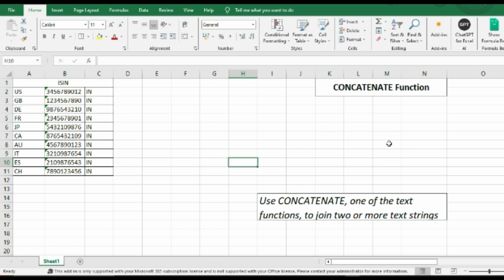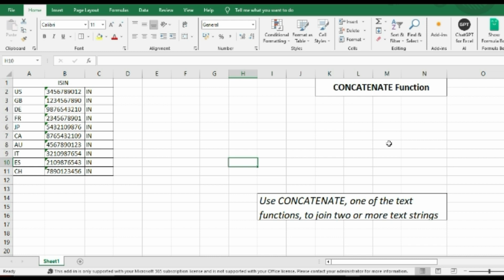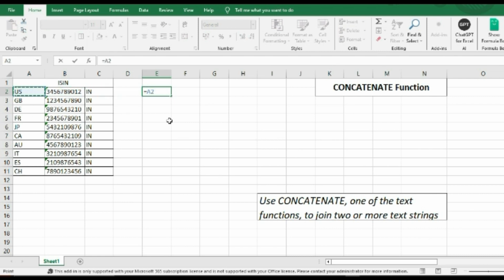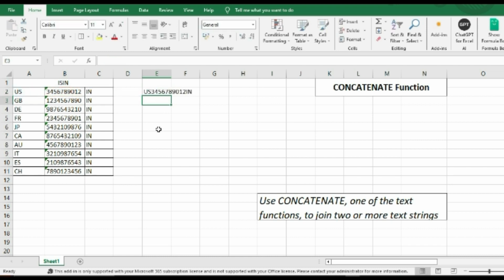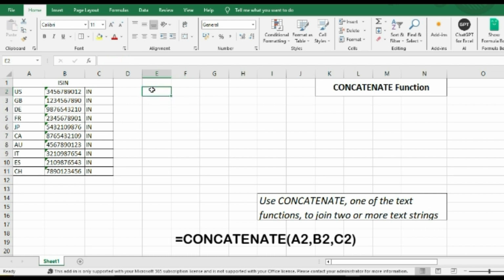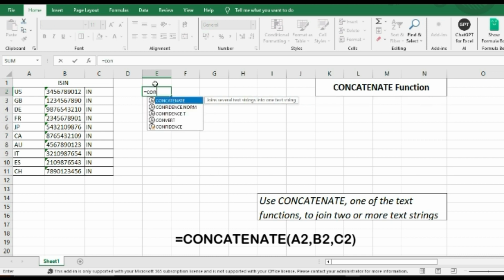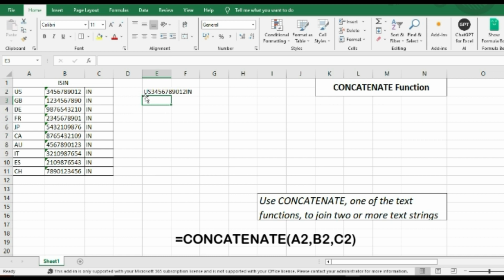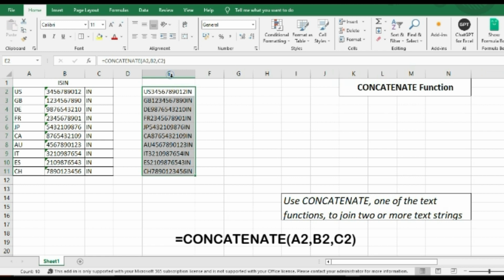How to use the Concatenate function in Excel | Concatenate Excel Tutorial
Learn how to use the Concatenate  function in Microsoft Excel (vs the CONCATENATE function). This tutorial demonstrates how to use Excel CONCAT to concatenate values together with an easy to follow example and step-by-step instructions. We also provide a comparison of the CONCAT function with the CONCATENATE function. The CONCATENATE function is an older Excel function that the CONCAT function is intended to replace. Use CONCATENATE, one of the text functions, to join two or more text strings into one string. Important: In Excel 2016, Excel Mobile, and Excel for the web, this function has been replaced with the CONCAT function.